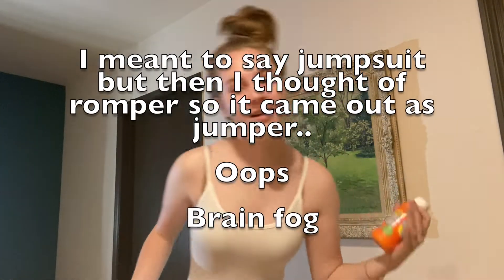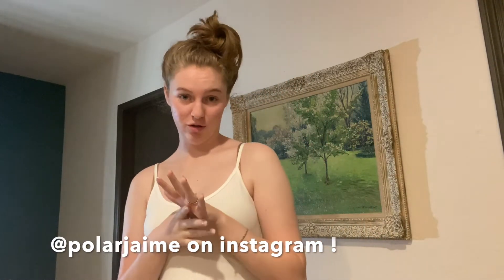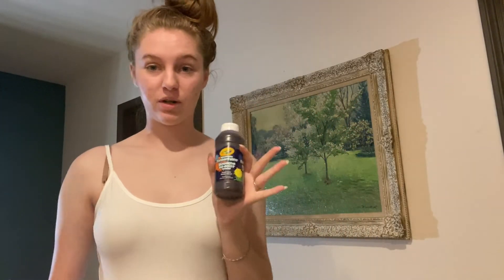Paint My Pain! Ehlers Danlos Syndrome Edition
Hey everyone ! I hope you enjoyed my paint my pain video to show people what us zebras go through! I thought this would be a great way to end EDS awareness month to keep the conversation going after May is over.